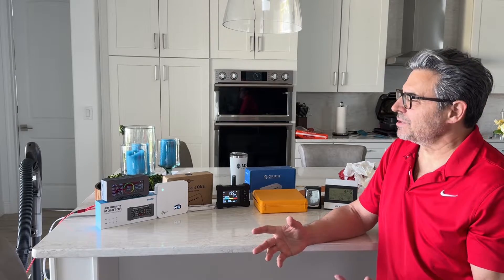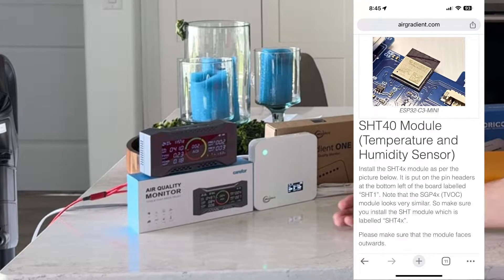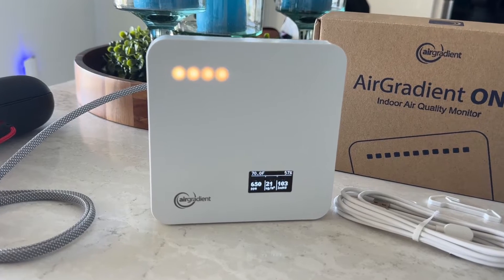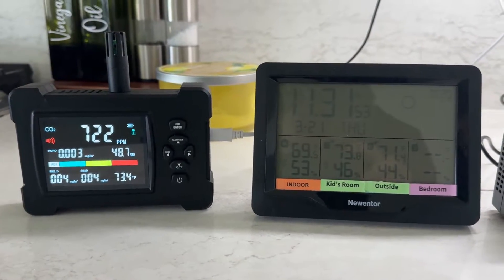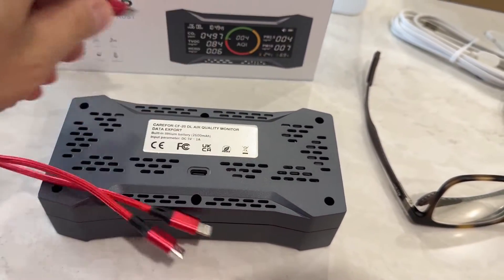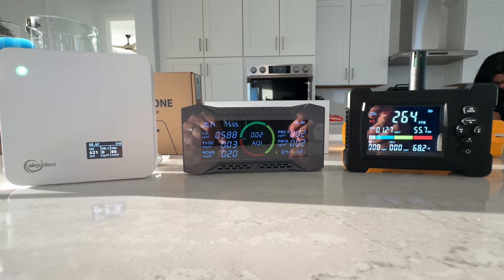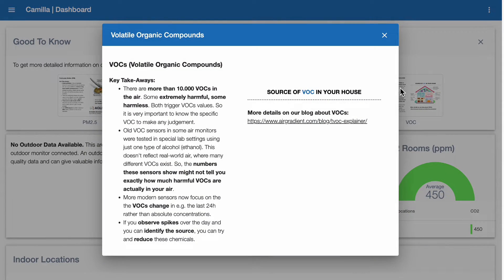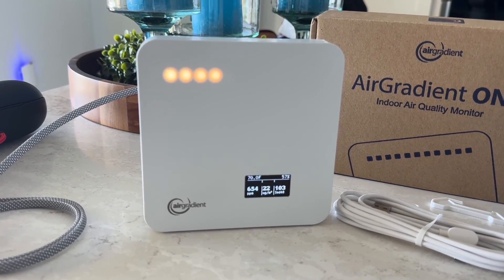The Shocking Truth About Indoor Air Quality and How AirGradient Can Help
Find the best indoor air quality monitors on the market with this comprehensive guide featuring AirGradient One and Simbow Carefor. Keep your home safe and healthy with these top-rated devices! We are in the process of testing seven different indoor air quality monitors and found that several Chinese companies use fake or unreliable sensors. These are the best indoor air quality monitors with the best sensors we have found so far. ￼

Monitors featured in this video
- Simbow Indoor Air Quality Monitor on Amazon